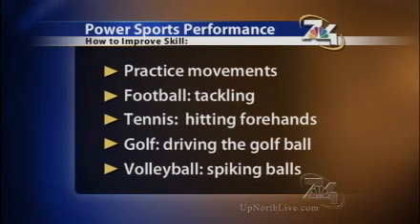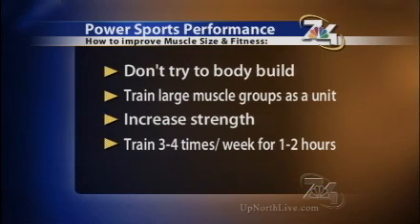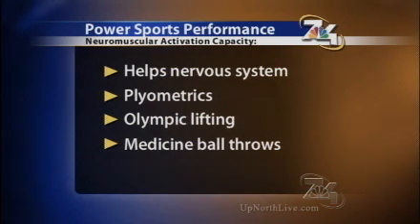Workouts for the athletes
Certified personal trainer, Stacy Jago sits down with 7&4's Melissa Smith to talk about what athletes need to focus on when they're working out.  Jago explains why athetes needs different exercise patterns than the average person.